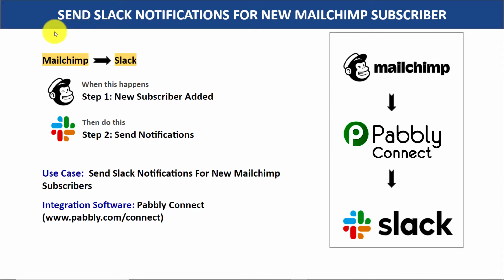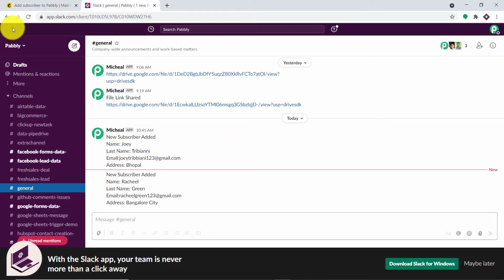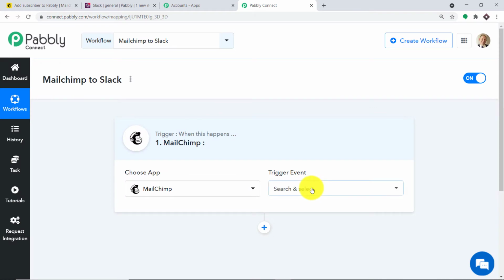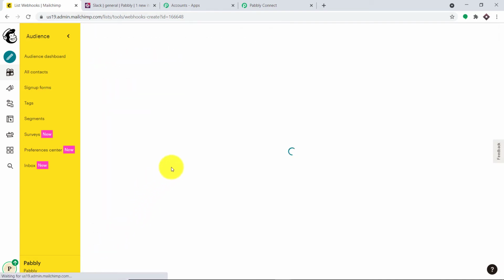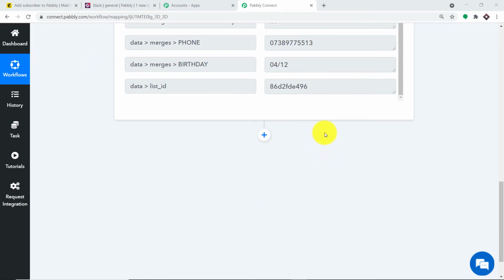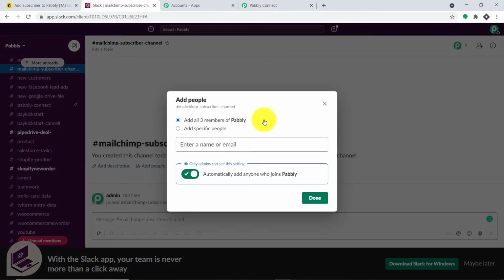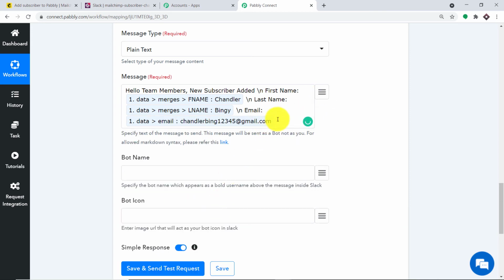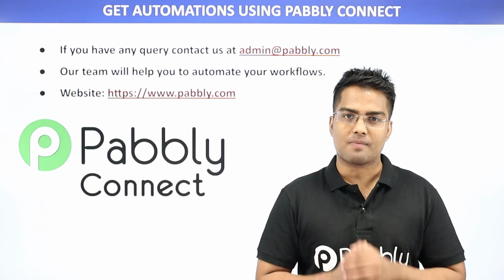Mailchimp Slack Integration - Send Slack Notifications for New Mailchimp Subscribers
✅ In this video, we will learn Mailchimp and Slack integration, where you can send Slack notifications to Mailchimp subscribers with the help of Pabbly Connect.